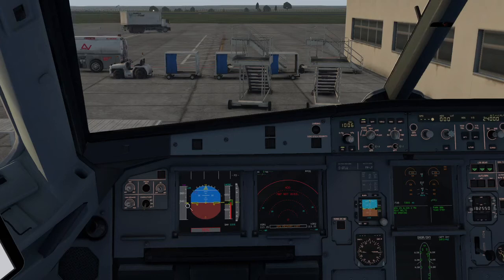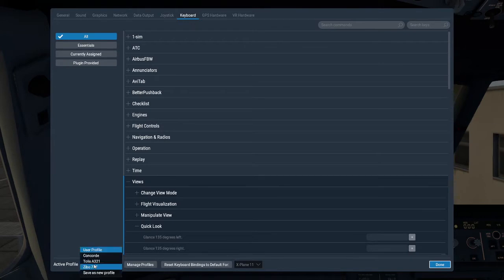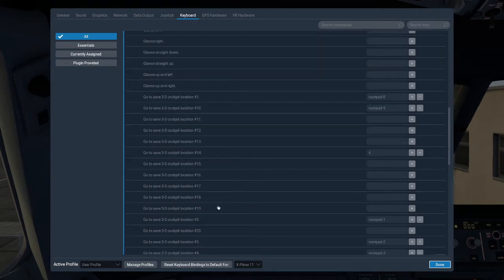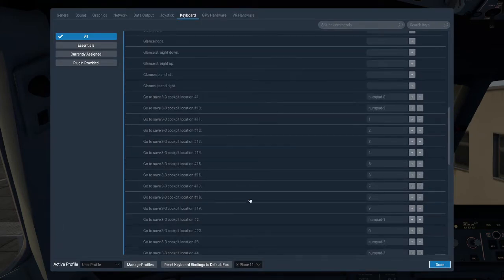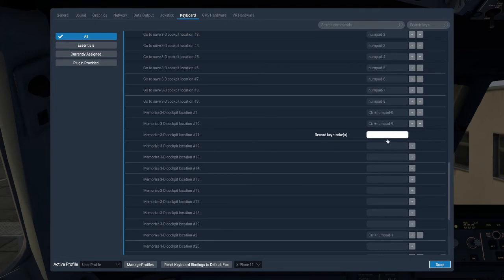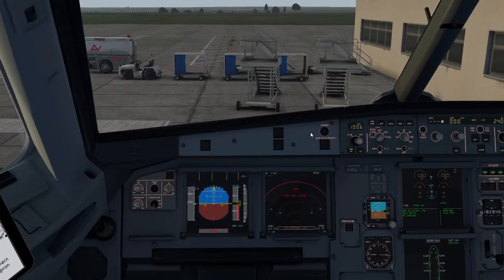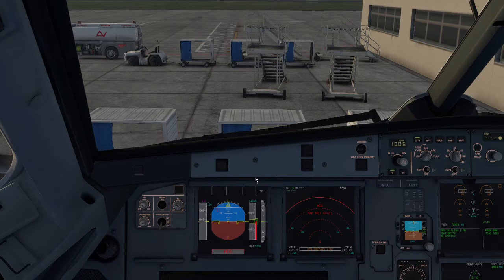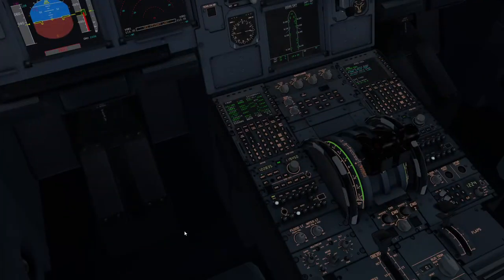How to save custom Camera Views in Xplane 11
Hey Guys, just a short One which i think some of you already know how to do but when i first got Xplane i didnt know what to do so here we are!